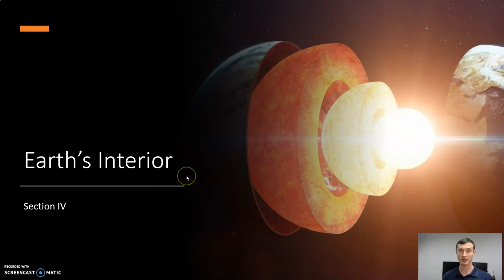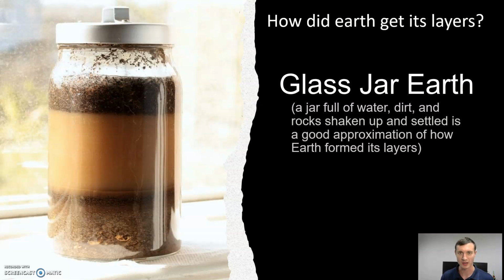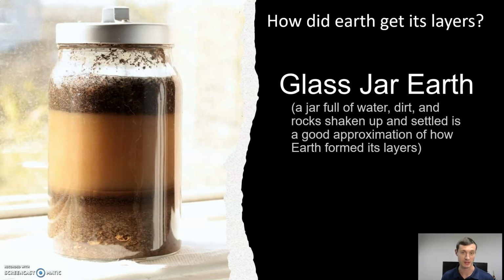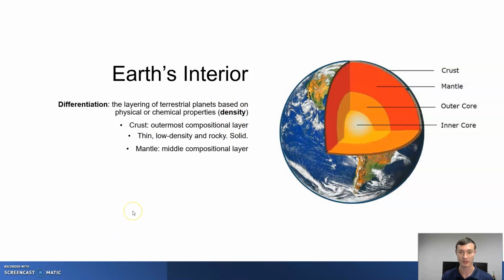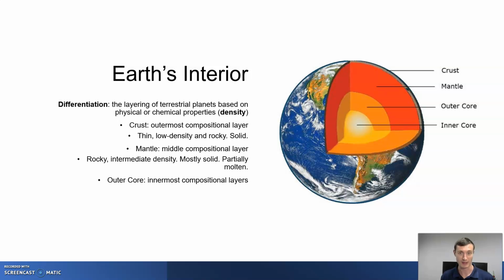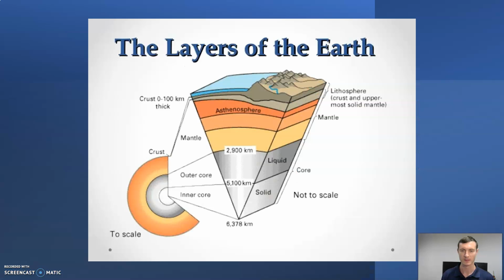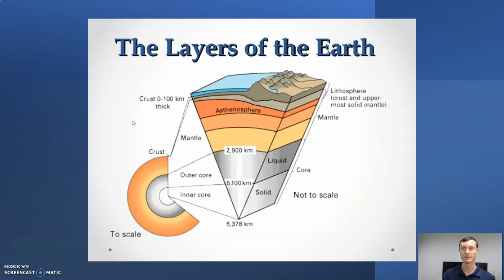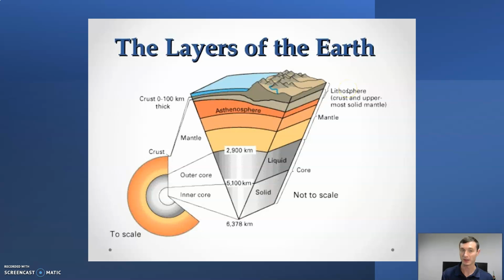GLG101 Unit1Sec4 F21